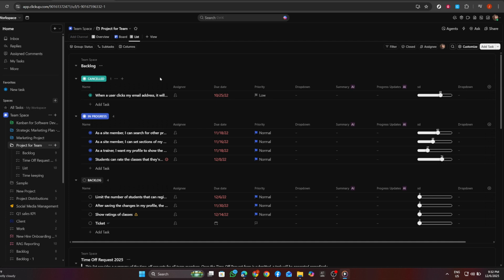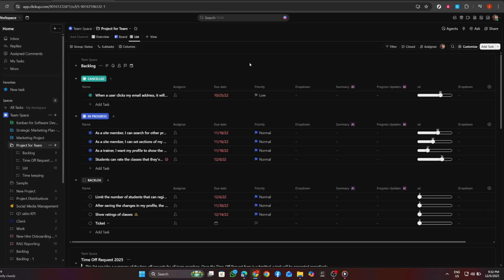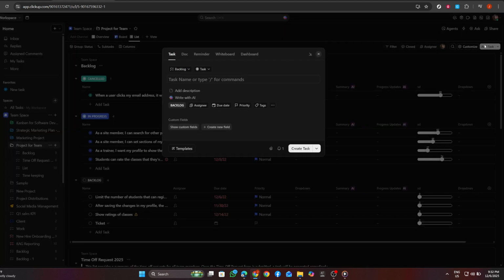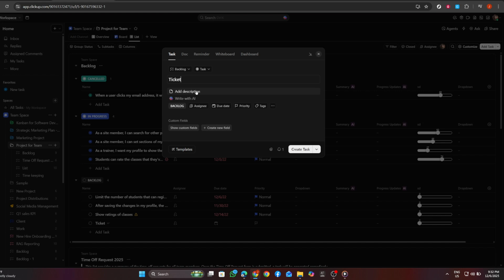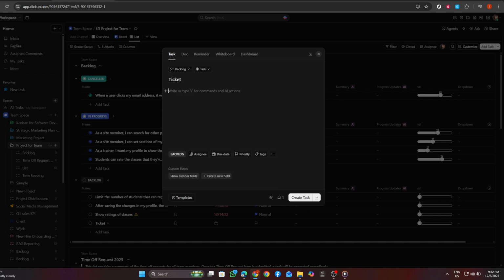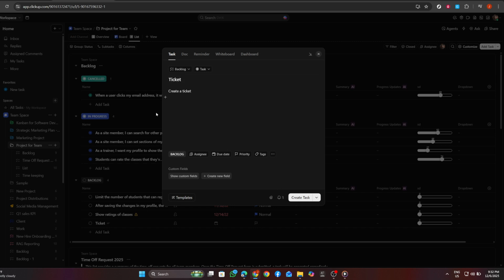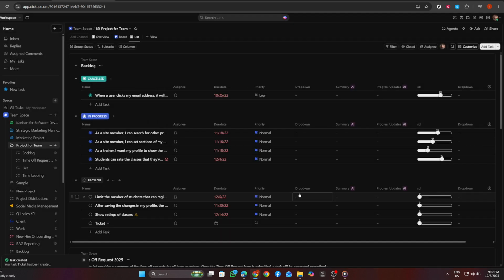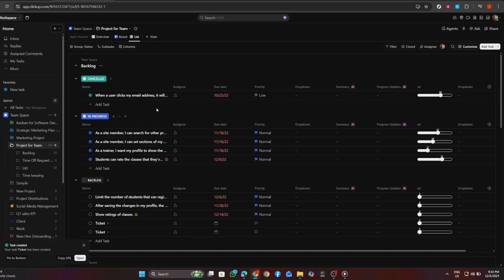How to create ticket in ClickUp [FULL GUIDE]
In todays video we cover How to create ticket in ClickUp